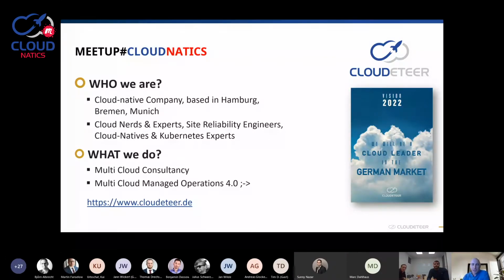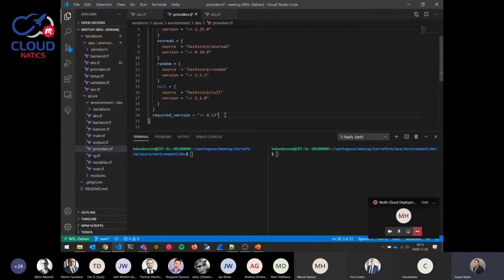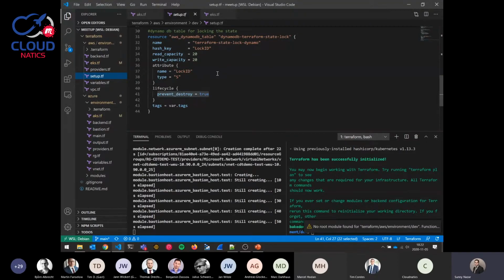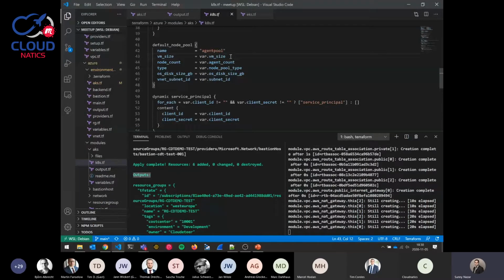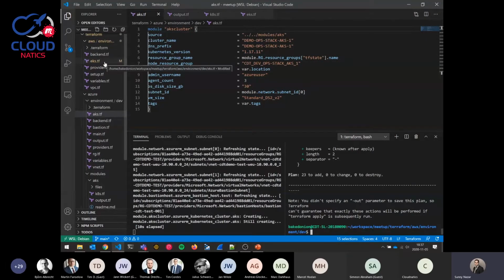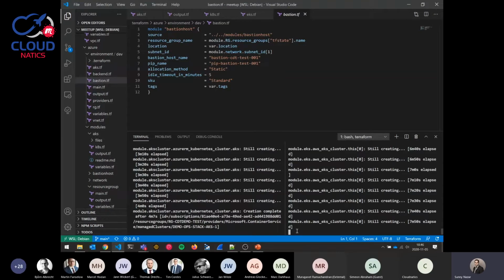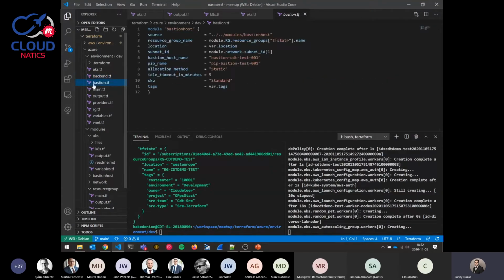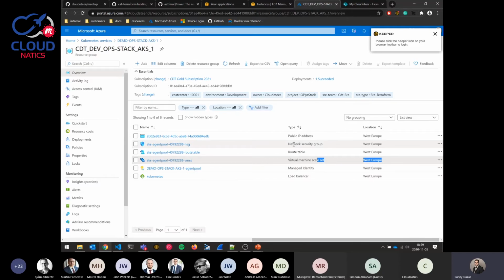CLOUDETEER - CLOUDNATICS Multi-Cloud Deployments with Terraform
CLOUDNATICS Meetup Recording of the meeting held on the 5th November 2020